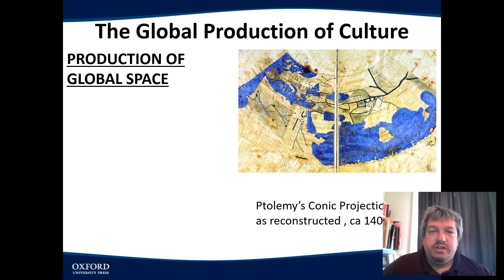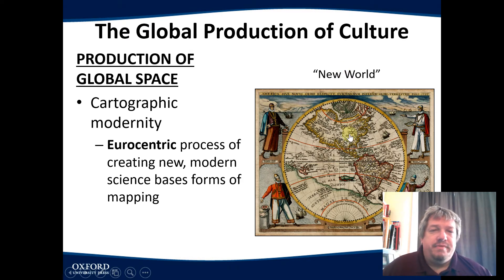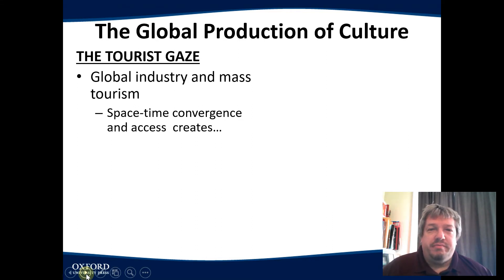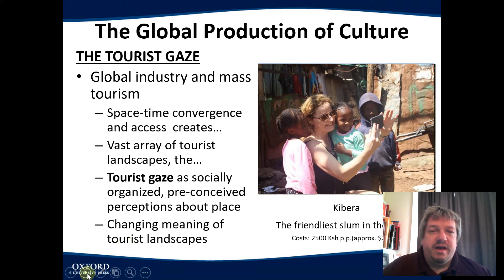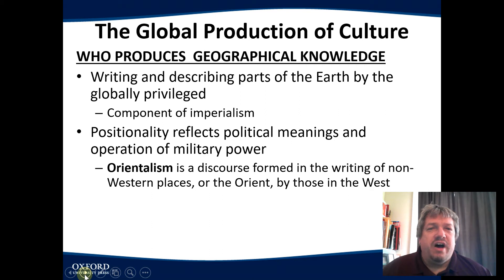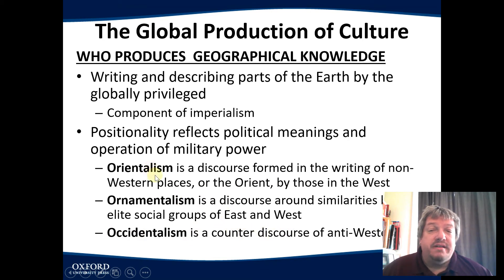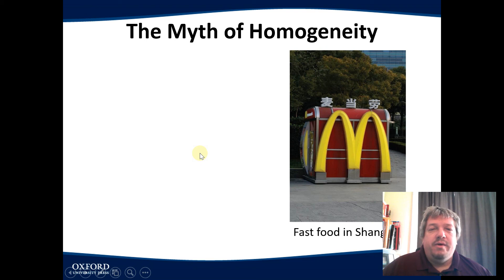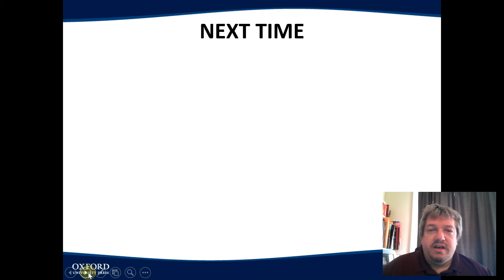Geo 101 Ch 13 Part 3